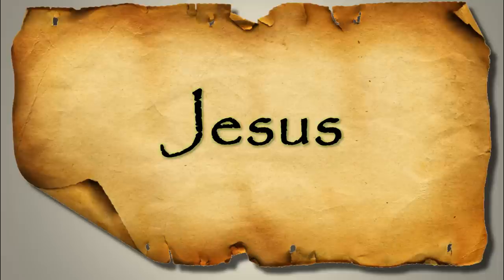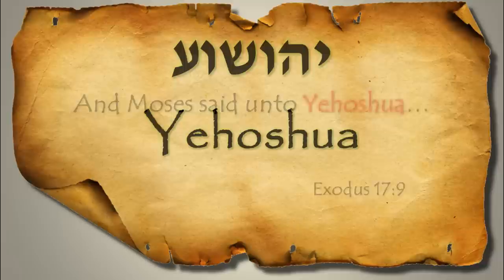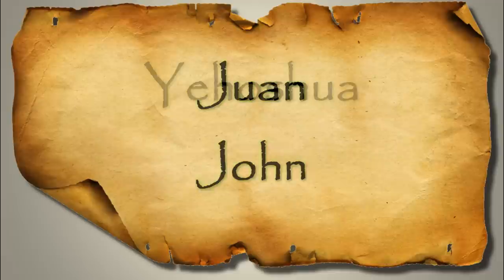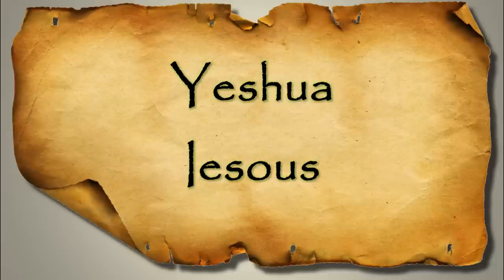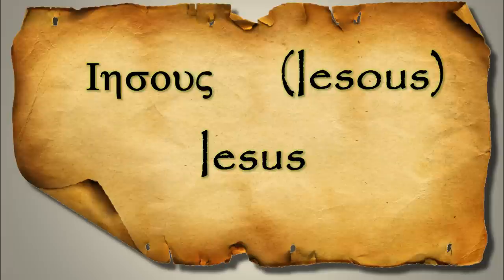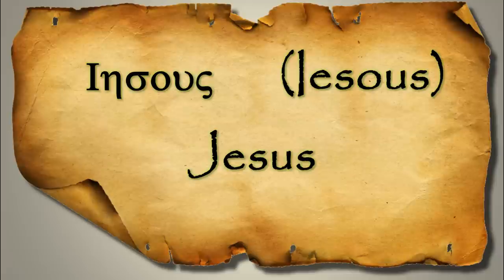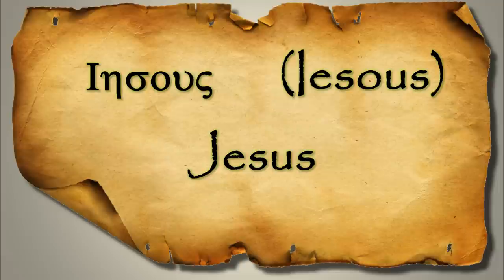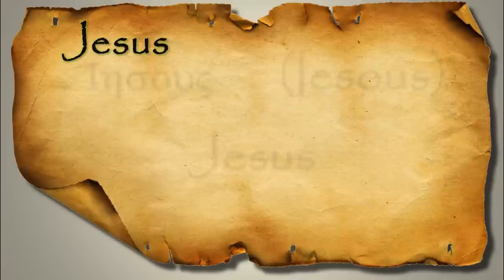Where did the name "Jesus" come from?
The name "Jesus" has a long, long history. The origin of this name is the Hebrew name יהושע (yehoshu'a, Strong's #3091 [Latinized as Joshua]), which means "Yahweh saves." This Hebrew name is first used Exodus 17:9 where we are introduced to Yehoshu'a Ben Nun.

When this Hebrew name was transliterated in the Greek Septuagint (2,000 year old Greek translation of the Hebrew Bible) it was written as Ἰησοῦς (iesous). The Greek alphabet had no "Y" sound, so it used the "I" sound. The Greek alphabet has no consonant "H," or equivalent, so this sound is dropped. The Greek alphabet also had no "Sh" sound, so it used the "S" sound. Then, Greek male names end with "s," so the "s" was added. And this is how יהושע (yehoshu'a) became Ἰησοῦς (iesous) in the Greek.

It is common for names to shift and evolve when transferred from one culture to another. For instance, the German name Ludwig is Louis in France and the Spanish name Juan is John in English speaking countries. The Hebrew name יהושע (yehoshu'a, Strong's #3091) is ישוע (yeshu'a, Strong's #3442 [Latinized as Jeshua]) in the Aramaic language, such as we see in Ezra 2:2. When this Aramaic name was transliterated in the Greek Septuagint, they used the same method as stated above and it comes out to Ἰησοῦς (iesous), the same as it did for yehoshu'a.

When we come to the New Testament period we find that the name of the Messiah is Ἰησοῦς (iesous) in the Greek New Testament, but we find that it is ישוע (yeshu'a) in the Aramaic New Testament. When the Greek New Testament was translated into Latin in the 4th Century this name was written as Iesus, an exact match to the Greek that it came from. The Latin letter "I" split into two letters, "I" and "J." Originally this was two different ways of writing the same letter. So the Iesus became Jesus, but they were both pronounced the same way. Years later, some cultures began using the "I" for the vowel sound and "J" for a "Y" sound. It was not until around 1500 AD that the letter J took on the "dg" sound we are familiar with today.

So, the modern name "Jesus" comes from the Latin Iesus, which comes from the Greek Iesous, which comes from the Aramaic Yeshu'a and the Hebrew Yehoshu'a.